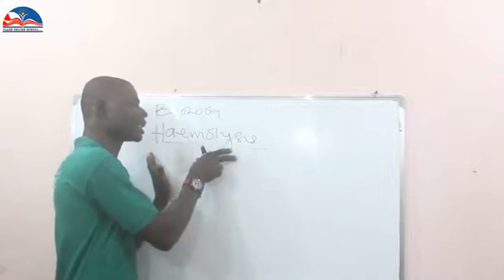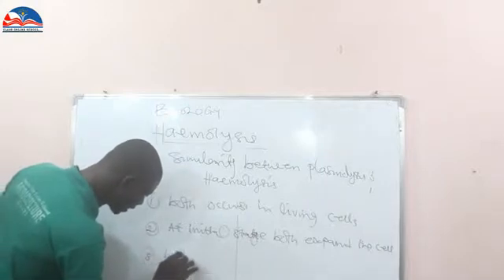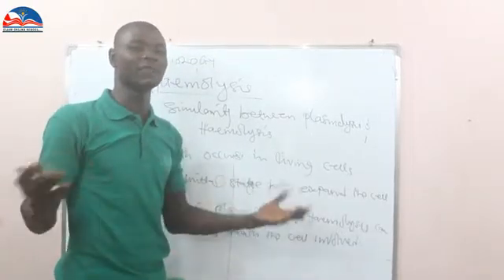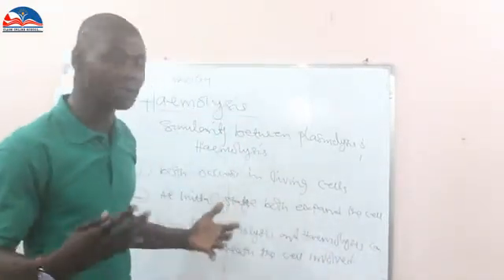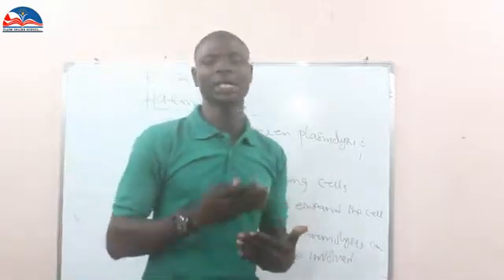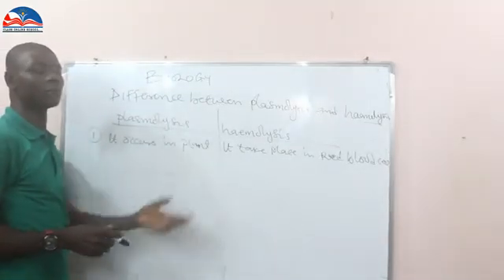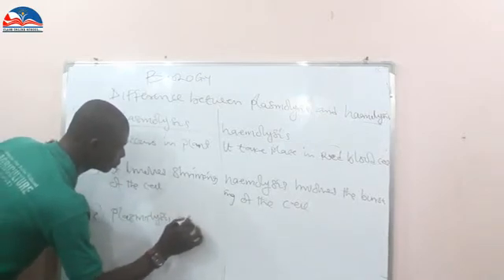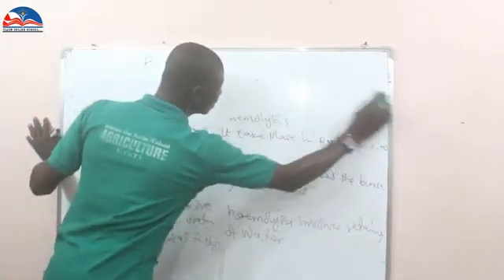Plasmolysis and Haemolysis #8 Biology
Plasmolysis is the removal of water from the cell while haemolysis is having much water in the cell.